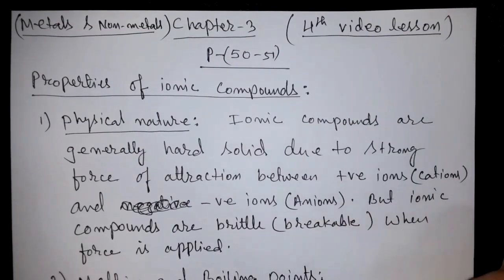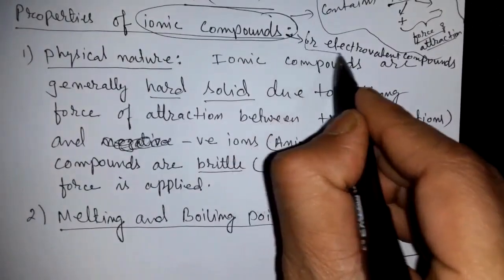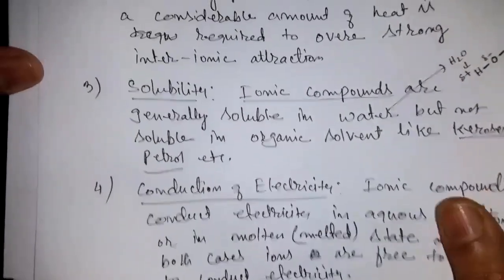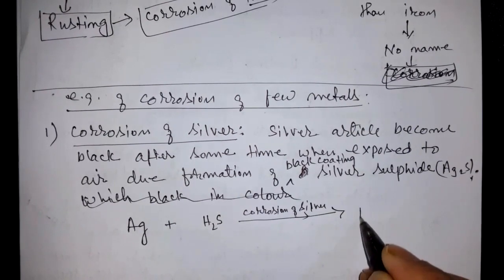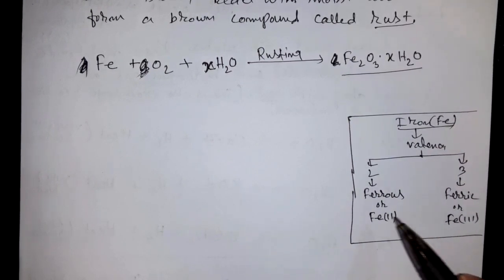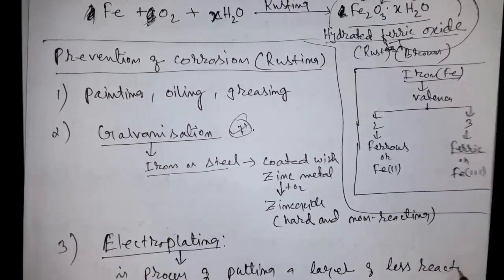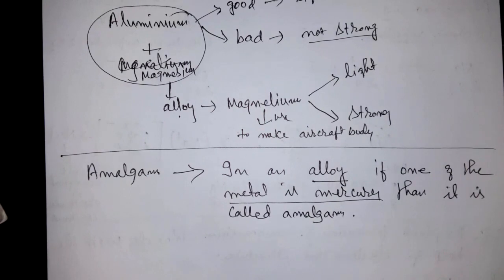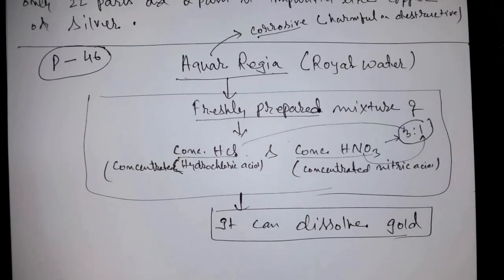Metals and Non-Metals PART - 4 (Chapter – 3) Class 10 Science (Chemistry) CBSE/NBSE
Desktop Video Lessons on Metals and Non-Metals PART - 4 (Chapter – 3) Class 10 Science (Chemistry) in English for CBSE/NBSE. The following points are discussed in this video lesson:
Corrosion,
corrosion of iron (rusting), silver and copper
Prevention of corrosion,
Galvanization, Alloy, Amalgam, Alloying of Gold, meaning of 22 carat gold
Aqua Regia (Royal water)